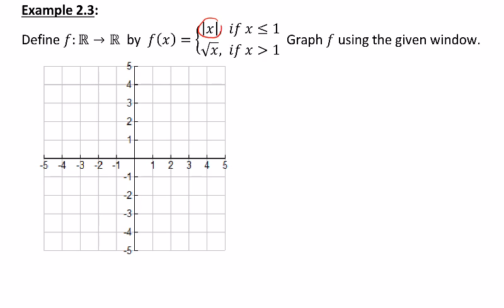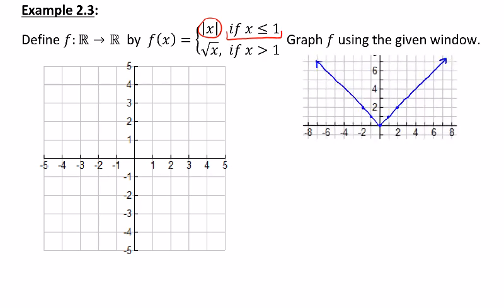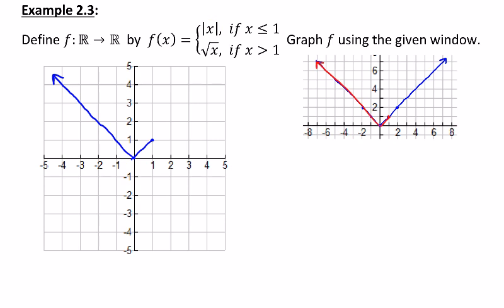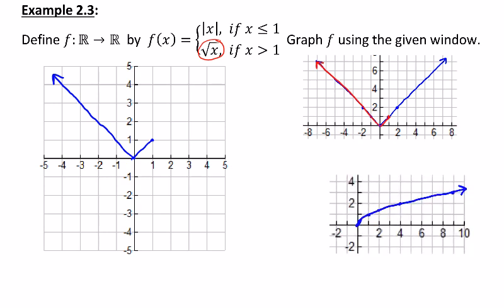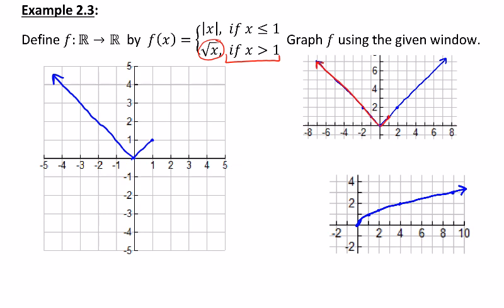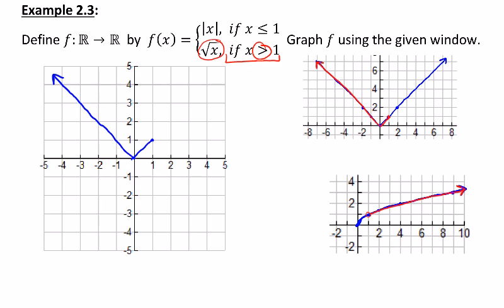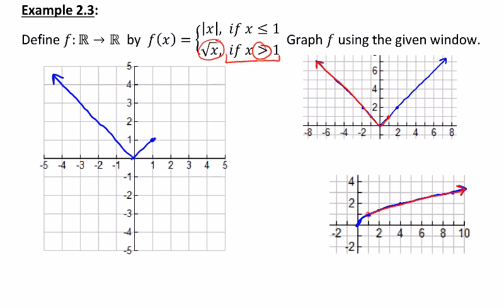Example 2•3 Grant Griffin